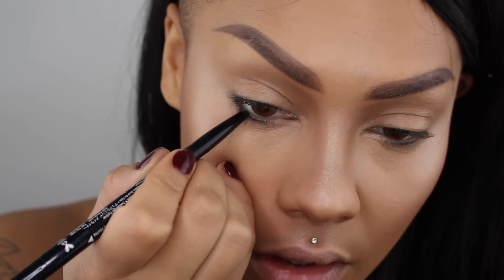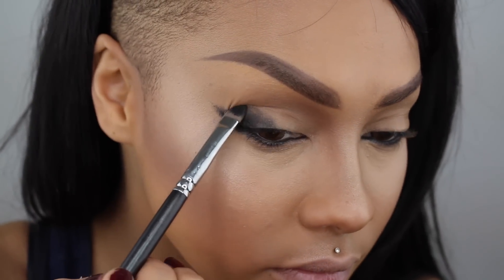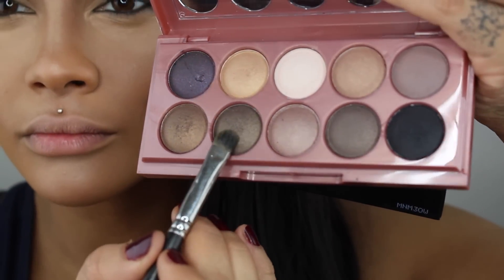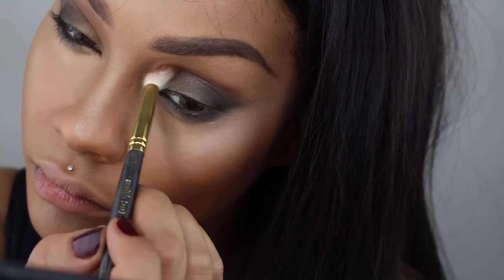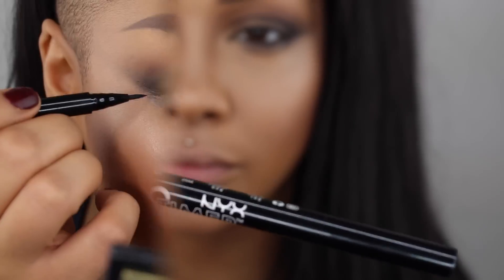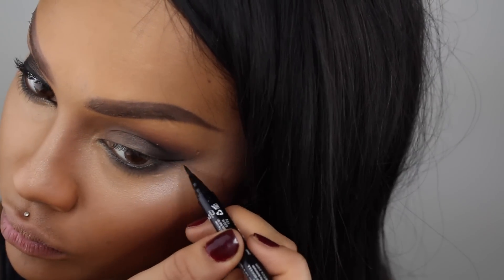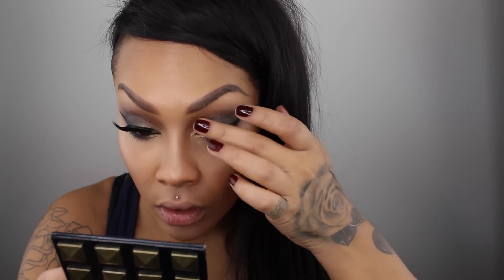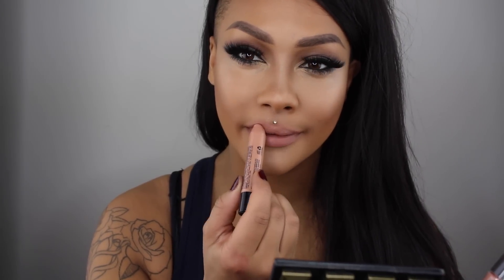FALL DARK SMOKEY EYE TUTORIAL | SONJDRADELUXE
Hey Beautiful people! I hope you enjoy this Celebrity trend fall glowy look, with false lashes top and bottom,  lots of illuminator and full juicy lips! As I mention in the video, for some reason its really bright so unforunately the camera didnt pick up all of the colour, and I look a little more pale than usual. The technique and application is still there so I hope you still ENJOY

PERISCOPE : sonjdradeluxe

Products used.       NYX COSMETICS - Dusk till dawn Dream Catcher palette, two timer eyeliner in black

Smith cosmetics 234 brush

MAC in extreme dimension mascara 3D black.

NYX COSMETICS Abu Dhabi soft matte lip cream with the Simply nude lip cream in honey